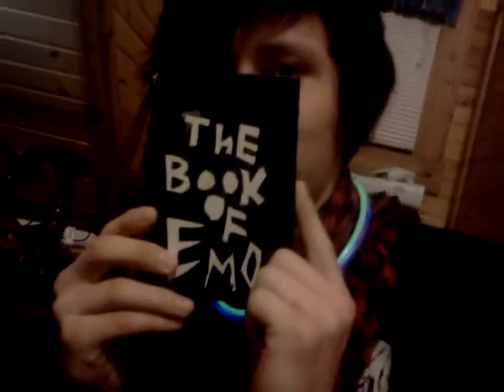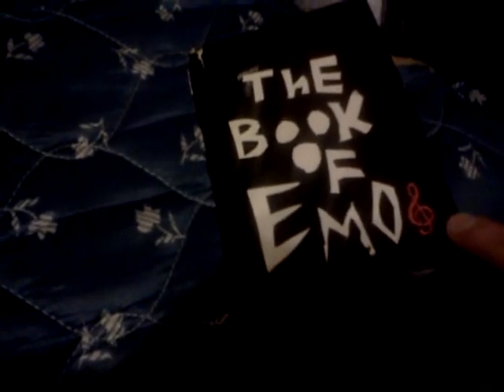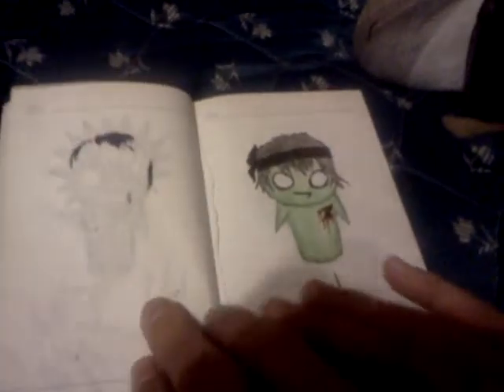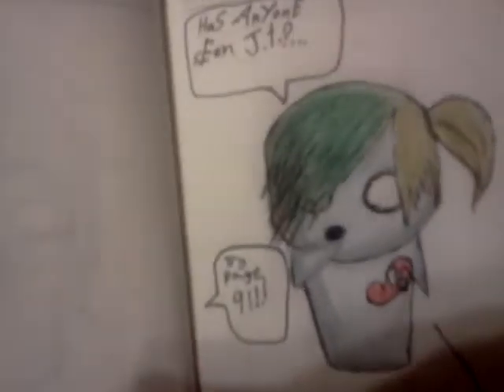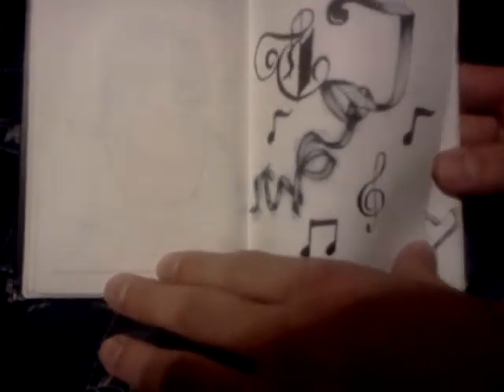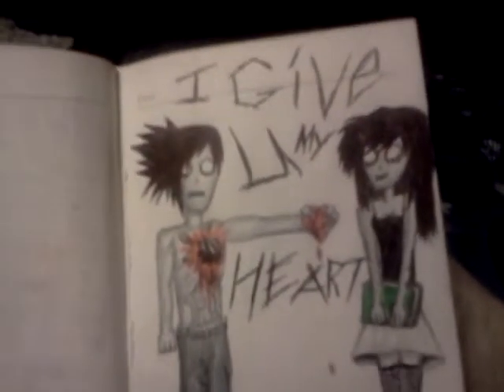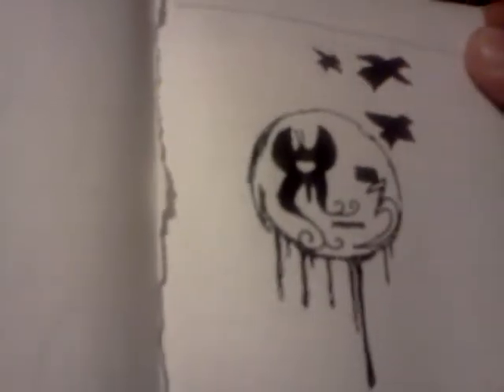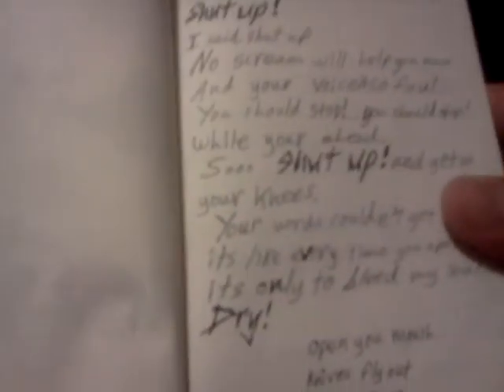the book of emo